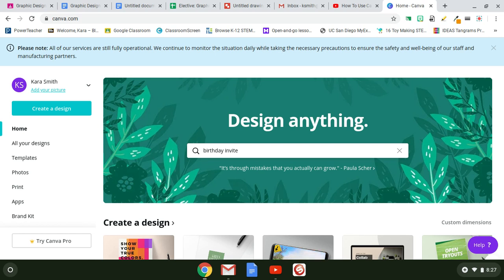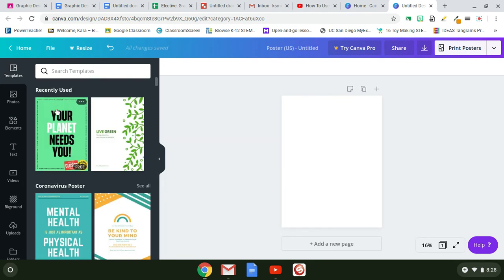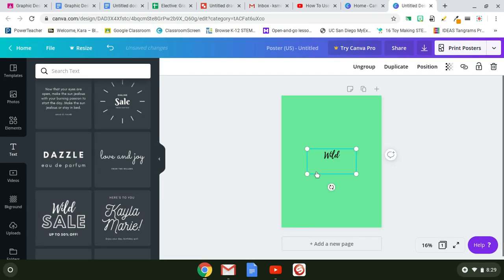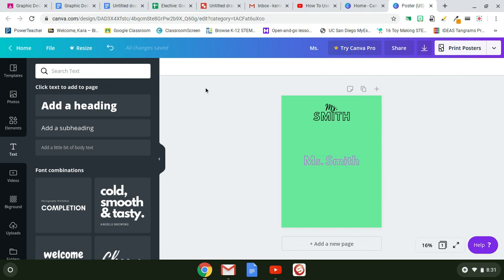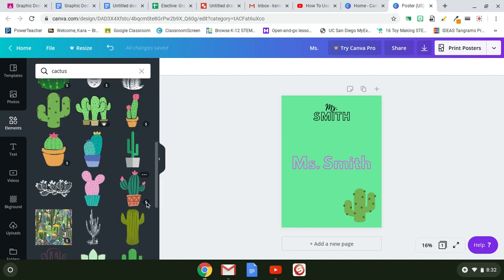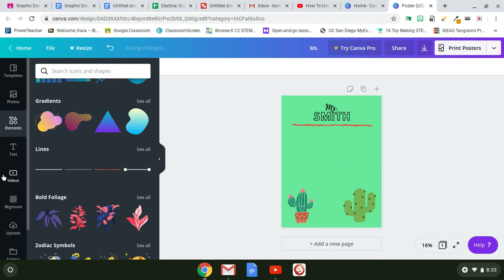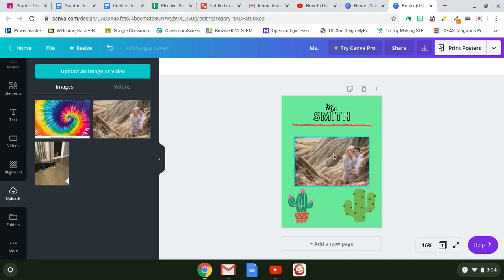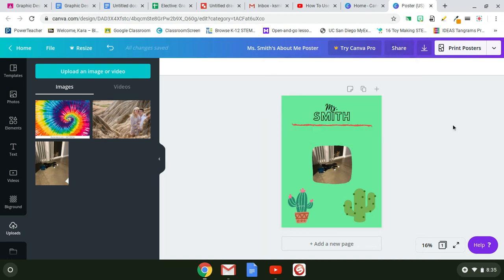Canva Basic Tools Tutorial- Graphic Design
Watch this video to learn the basic tools that you will use to complete your About Me Poster. Good luck!